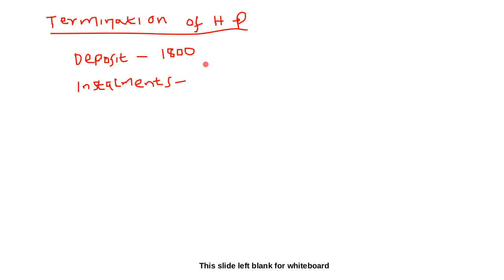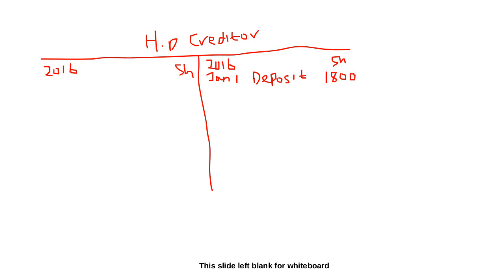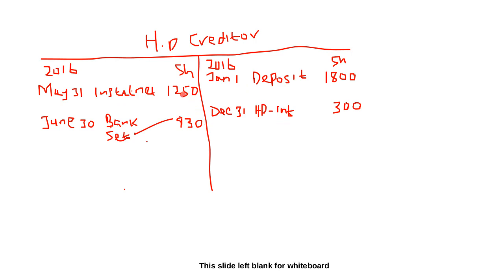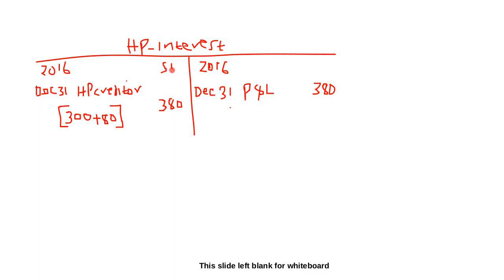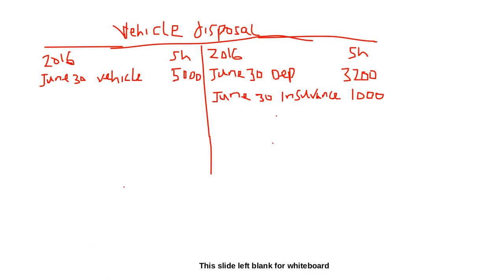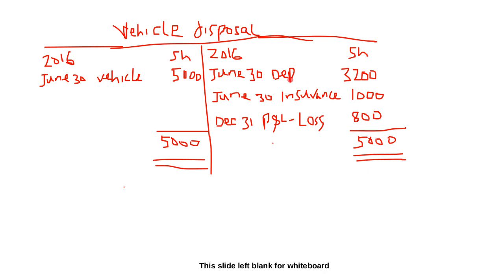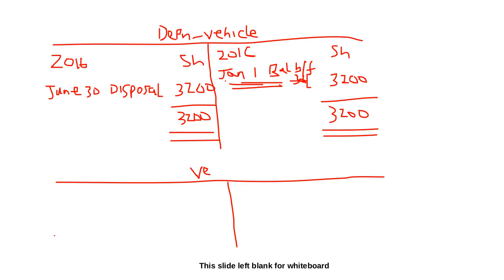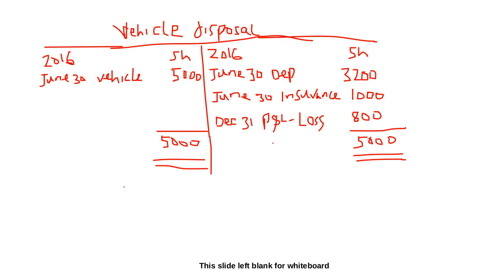Lesson 5 Termination of Hire Purchase Contract